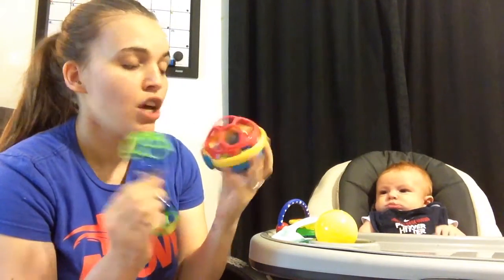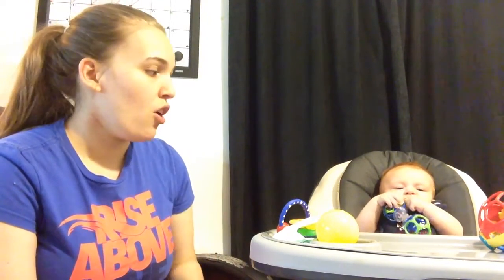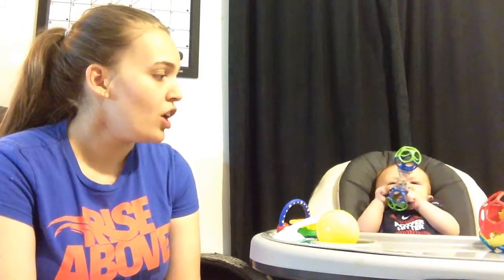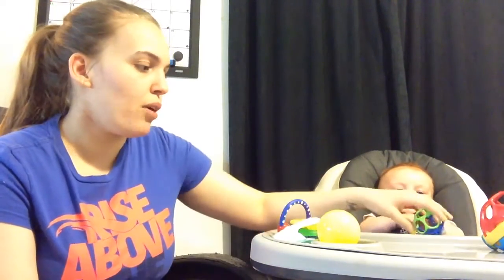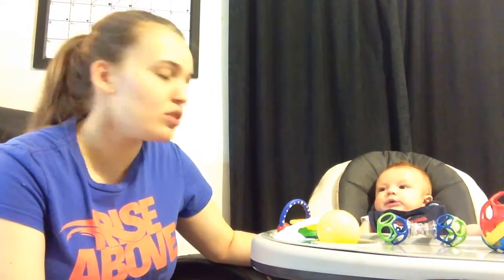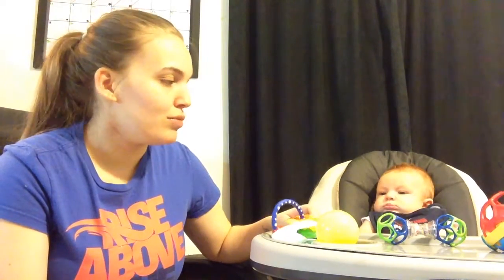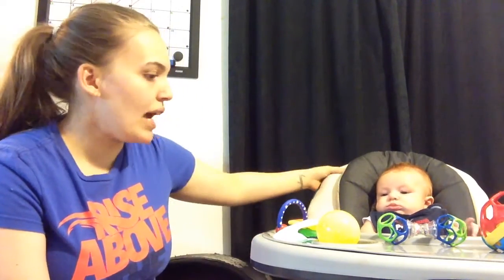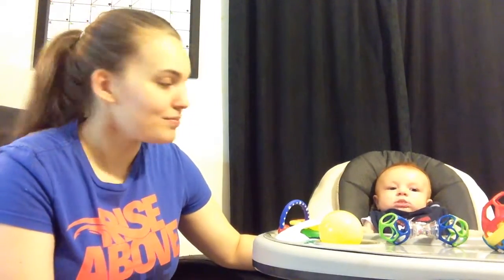Andrew's 3 Month Update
Little Andrew is 3 months old!!! Where is the time going?

Howhesraised.com
Howhesraised.net